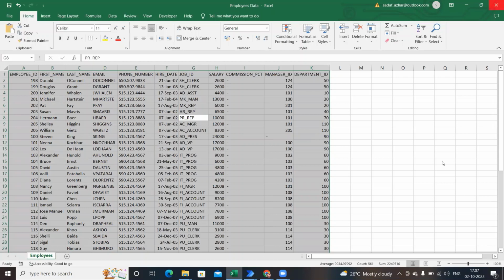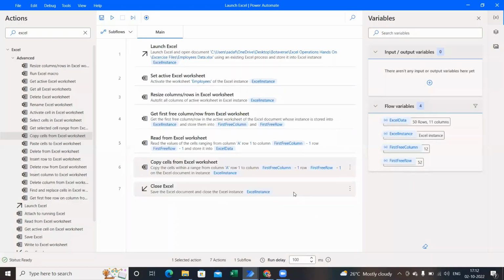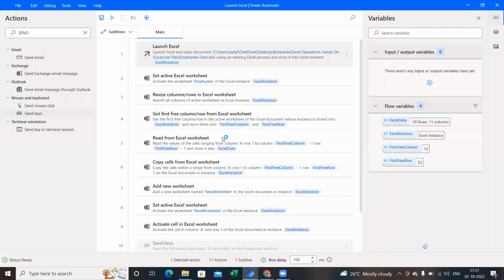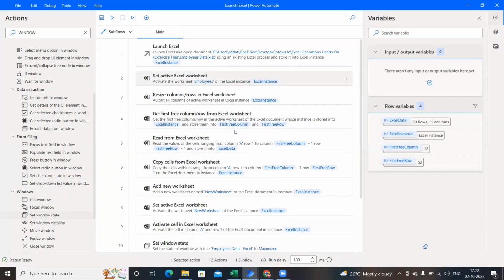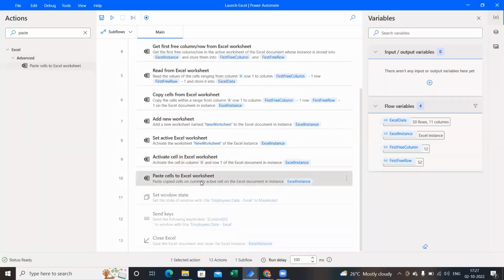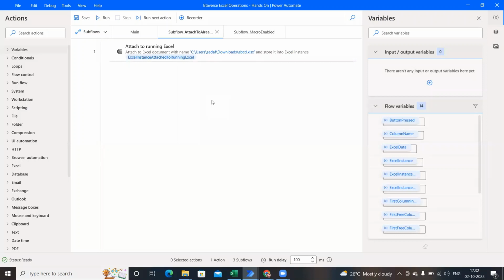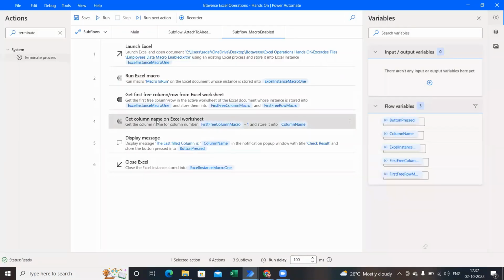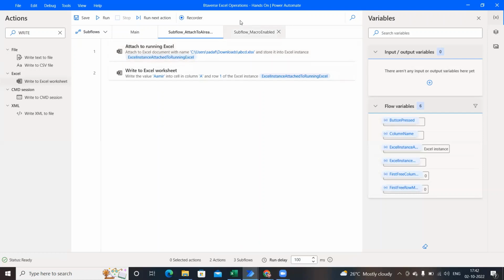Power Automate Desktop: Excel Operations ("Enter the Botaverse") 🤖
This Video is a recording of event "Botaverse: Power Automate Desktop: Zero-One" which demonstrates how to perform Excel Operations using Power Automate Desktop.

🚀 Read From Excel
🚀 Copy Selected Cells
🚀 Paste cells to Excel Worksheet
🚀 Activate Cell in Worksheet
🚀 Activate Worksheet in Excel File
🚀 Run a Macro
🚀 Autofit ranges by Columns/Rows
🚀 Window Activities (Maximize,Minimize)